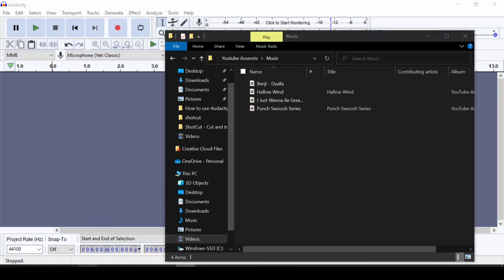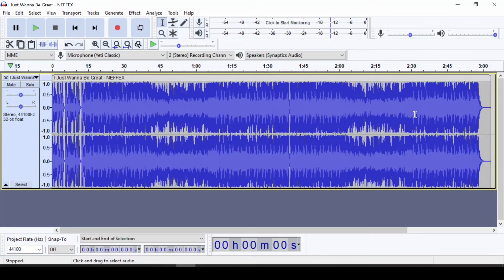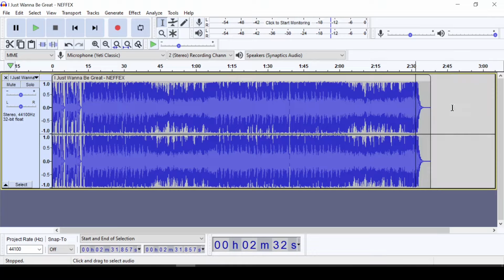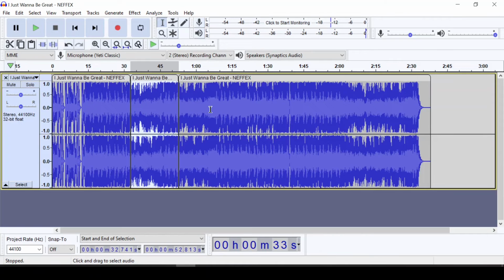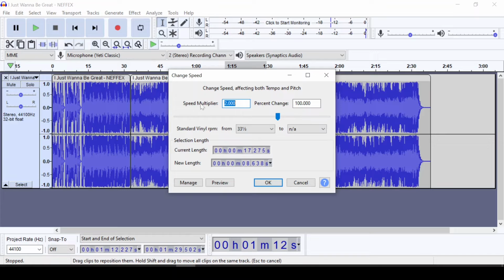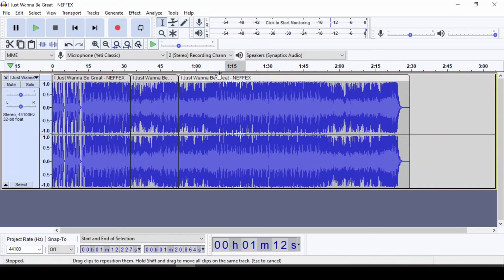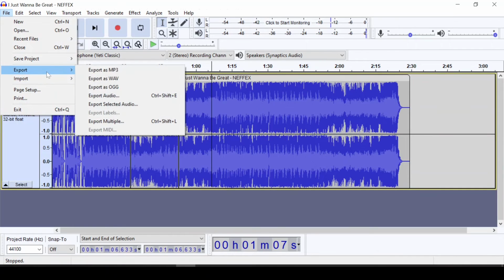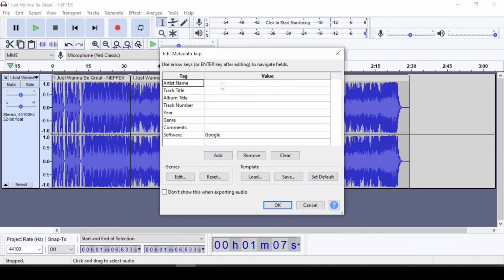How to use Audacity - Part 1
Today im going show you:
How to add Audio
How to export Audio
How to trim audio
How to reverse audio
How to change speed.
Open Audacity, find your audio file on your computer.
Drag and drop your audio file into Audacity.

To Trim audio click and drag over the section of audio you would like to delete.
Once this is highlighted press the delete key on your keyboard.

To reverse your audio click and drag over the section of audio you would like to reverse. Click on effect and select reverse.

To change speed of your audio, select to the audio you would like to change,
Click on "effect" "Change speed" and change the multiplier
1 is normal speed
2 is double speed
0.5 is half speed  etc..
Adjust this until you get your desired speed.

To export your audio click on file and hover over export and select the file type you would like. Name your new sound clip and save. If you want to you can add your meta data if not click on okay.

Main Camera
Main camera Lens
Desk Microphone
Camera shotgun Microphone